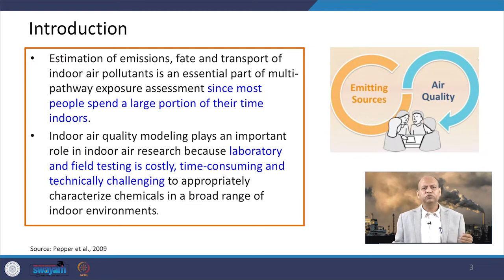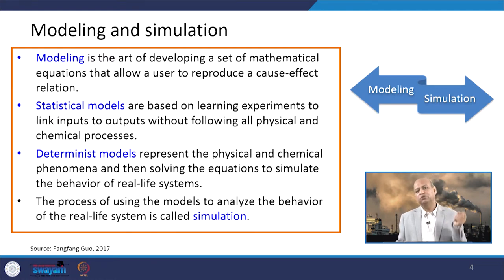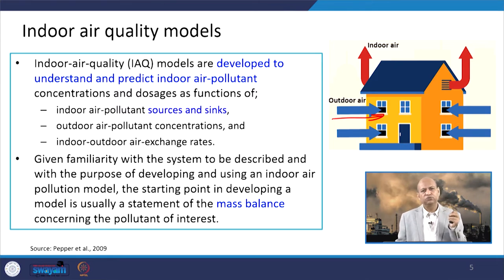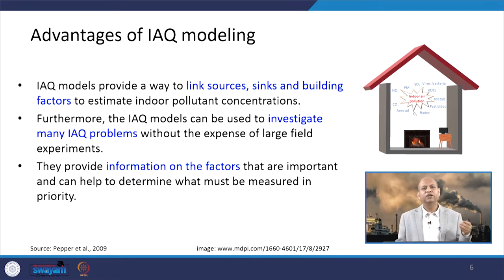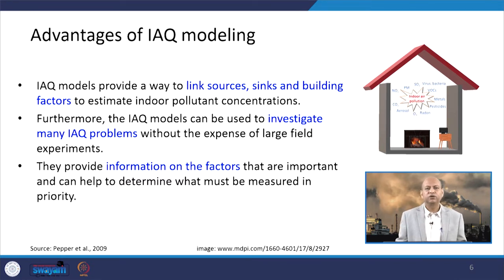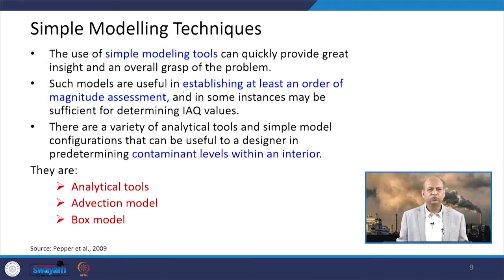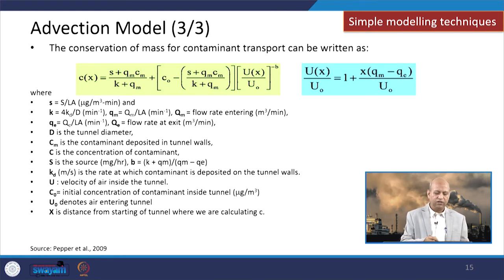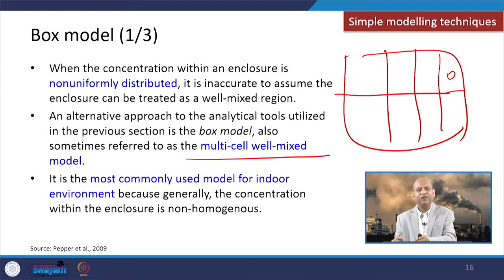Lecture 33: Indoor Air Quality Modelling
This lecture describes indoor air quality modelling and its advantages. The lecture also includes the numerical modelling of indoor air flow and the programs for indoor air quality modelling.